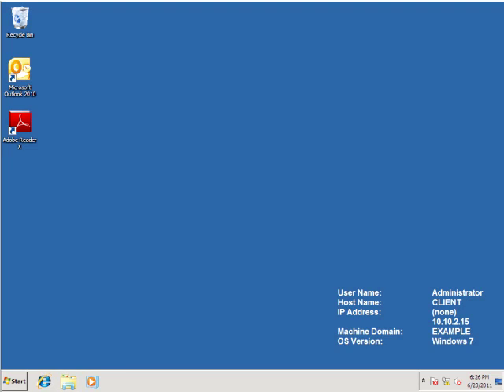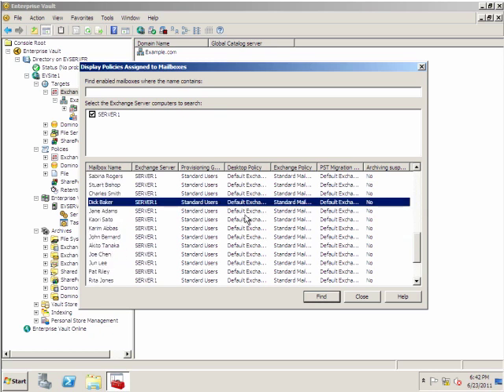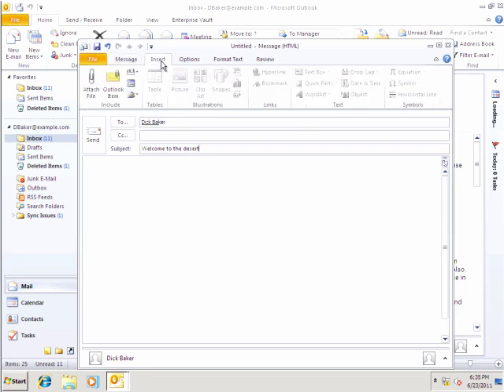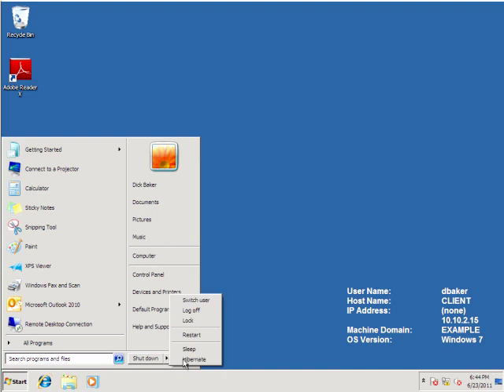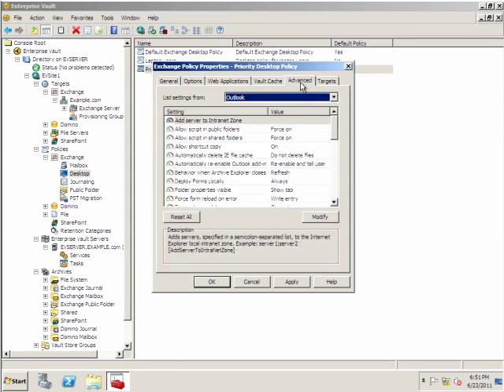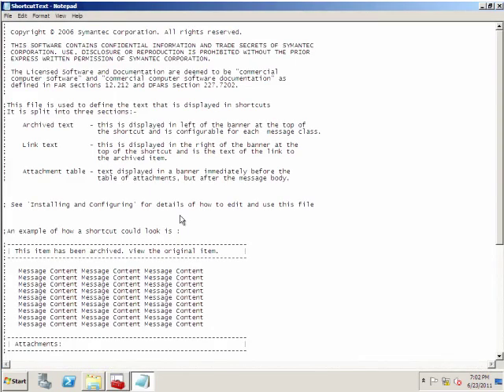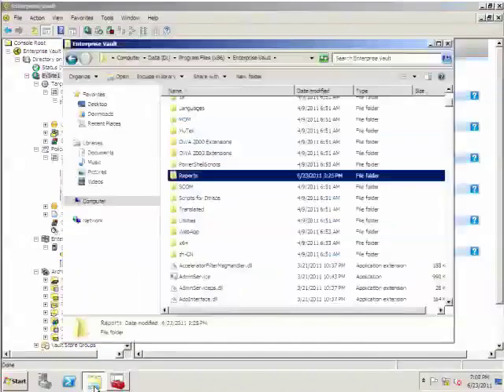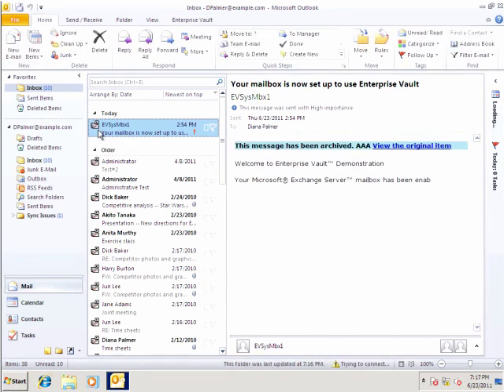Symantec Enterprise Vault manage client demo mobile